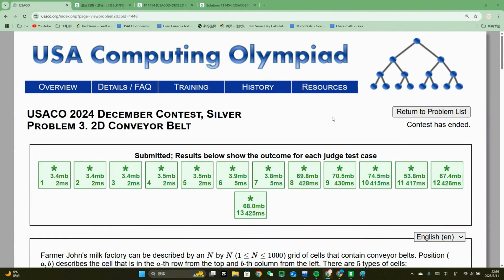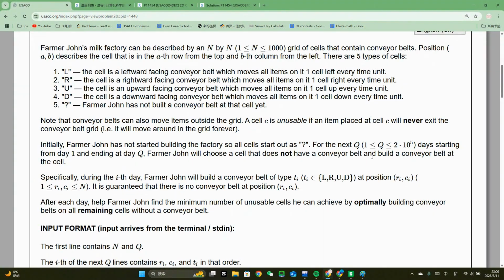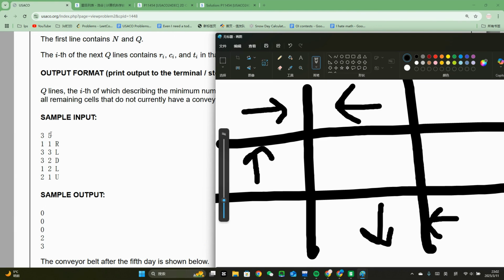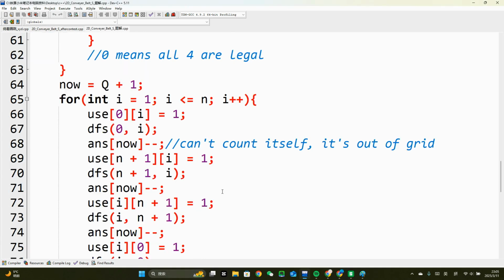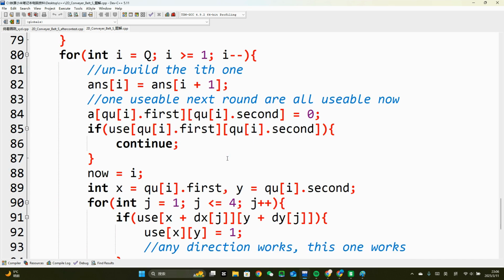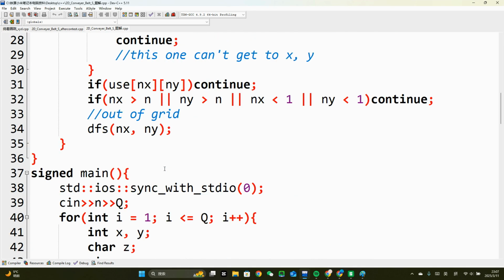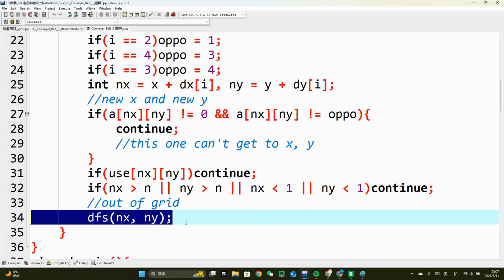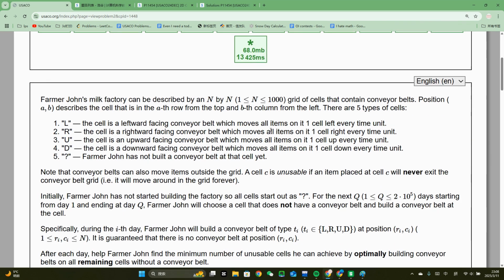USACO 2D Conveyor Belt 2024 December Silver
good reverse thinking problem, and a little dfs, but not difficult enough, atleast I definitly should've solved it in contest, but I didn't... grind = nothing today(again), ok one problem, but that's not grind